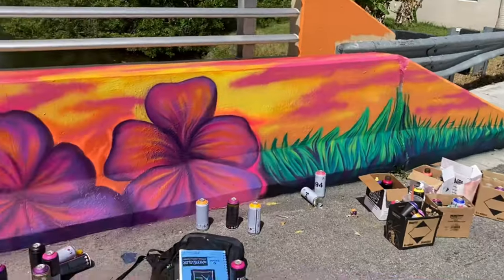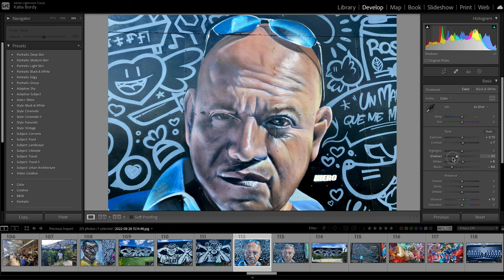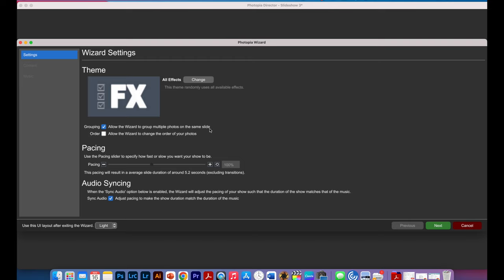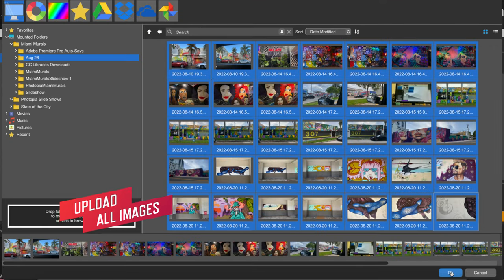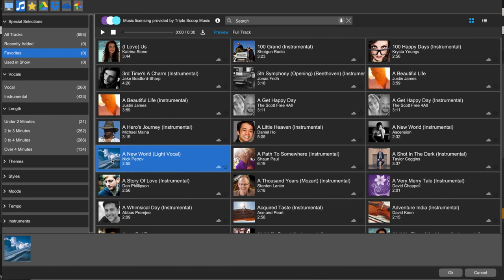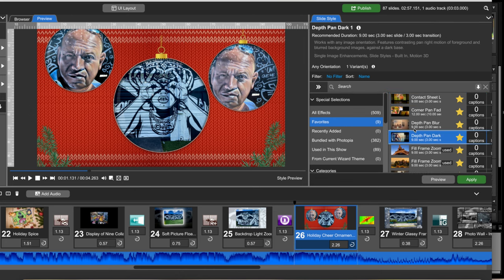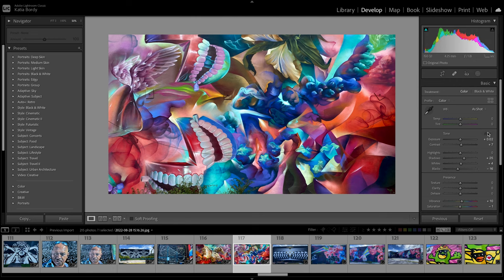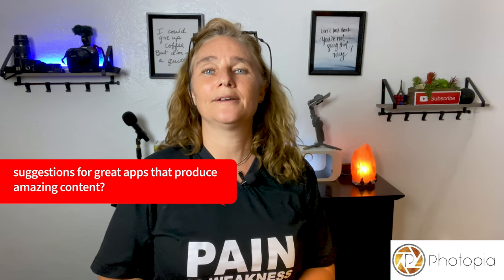6 Steps to Create a Slideshow in Photopia in Minutes 🐝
6 Steps to Create a Slideshow in Photopia in Minutes! Easy tutorial to learn how to build stunning animated slideshows in Photopia with as many photos, videos and songs as you want, you’re in the right place. In this video, I'm going to show you exactly how to create a slideshow in Photopia from start to finish. Together, we’ll import and Combine photos, videos  and music and create a creative video slideshow in 6 easy steps.
(* It is NOT Photopea)

⏱️ VIDEO CHAPTERS ⏱️
0:00 Photopia Tutorial
0:56 Download Photopia
1:07 Prepare Photos/Videos Folder
1:35 Photopia Wizard Settings
3:42 Upload Photos / Videos
4:36 Upload Music
5:28 Modify Slides Manually
6:45 Great Photo / Video Editing Workflow